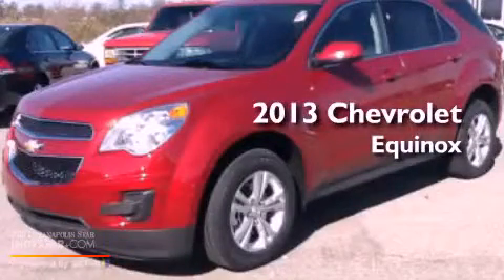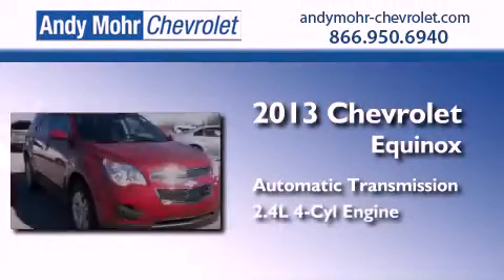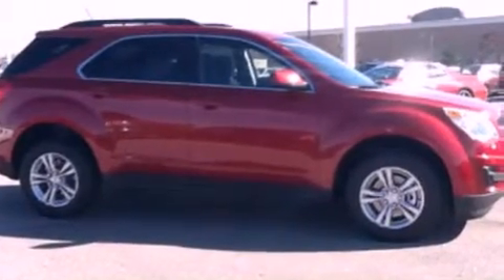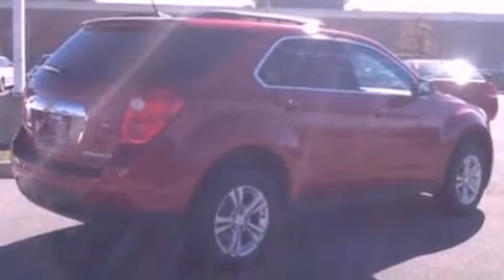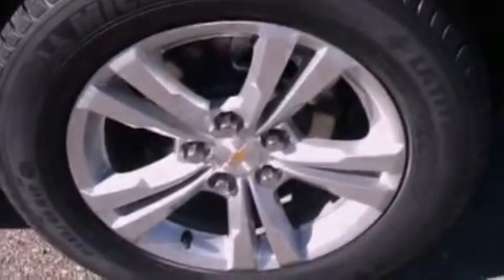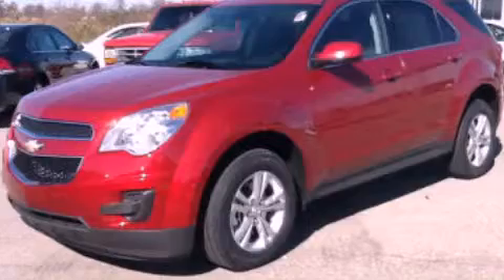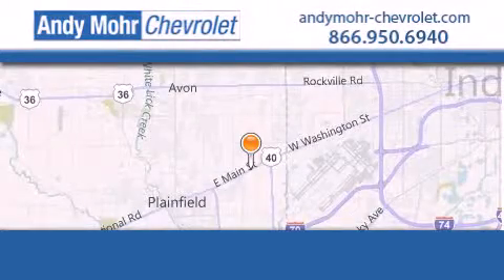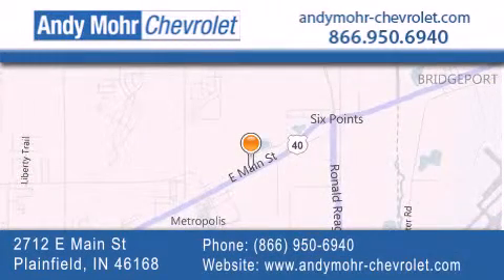2013 Chevrolet Equinox Plainfield IN 46168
Year : 2013
 Make : Chevrolet
 Model : Equinox
 Engine : 2.4L I4 16V GDI DOHC
 Trans . : 6-Speed Automatic
 Exterior : Crystal Red Tintcoat

 Interior : Jet Black
 Stock : T30325

 2712 E. Main Street